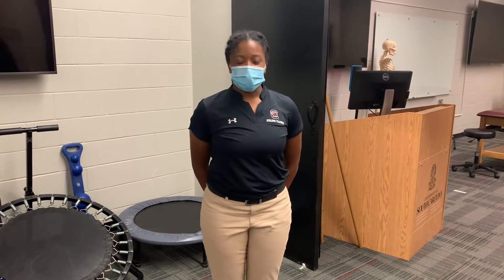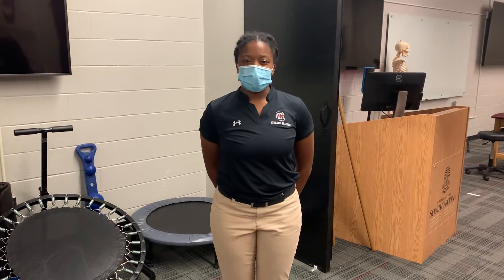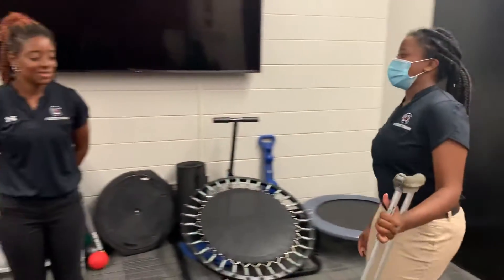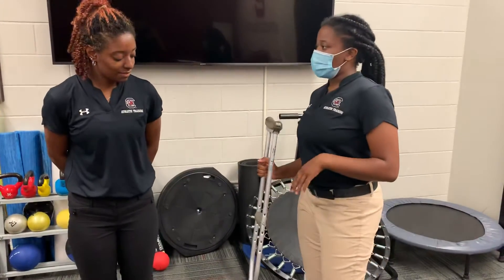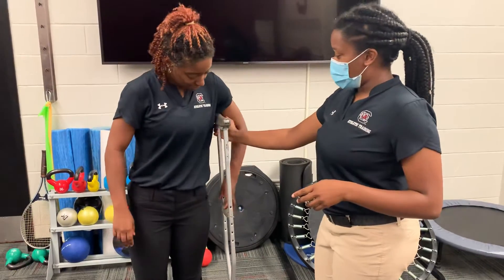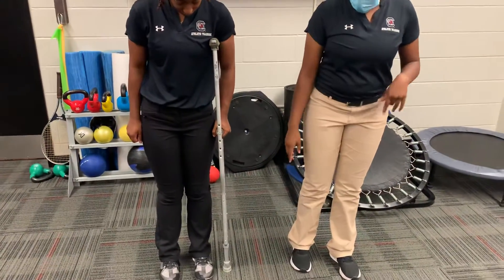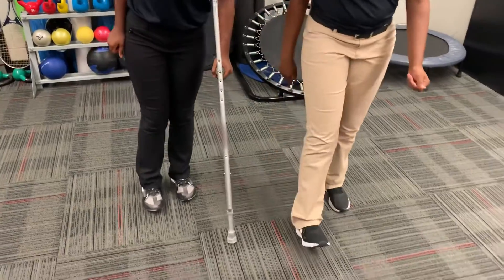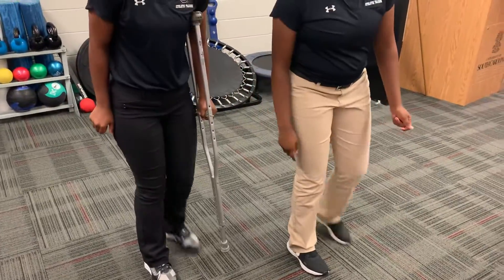1 Crutch Gait